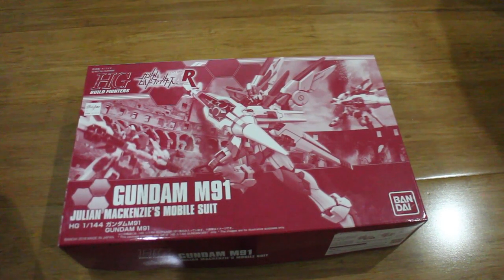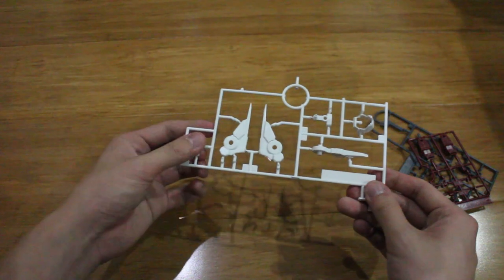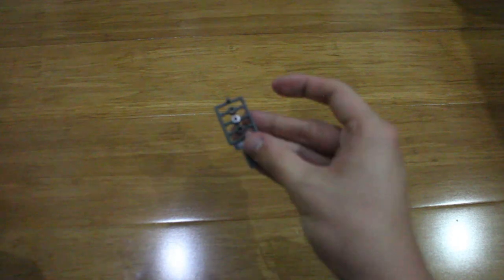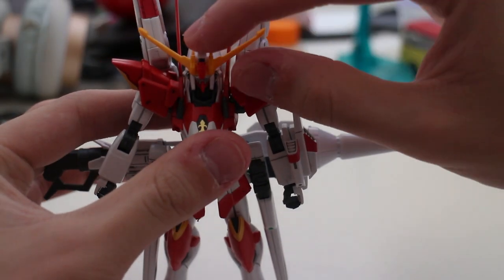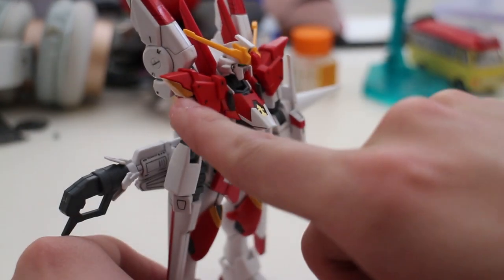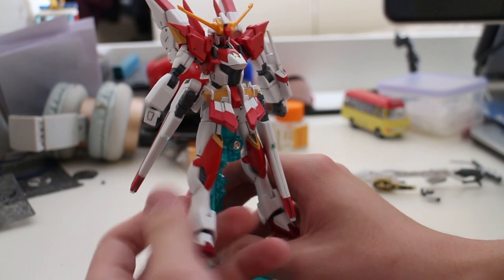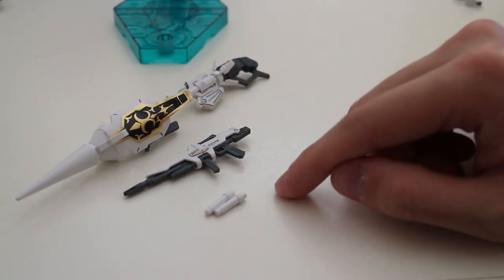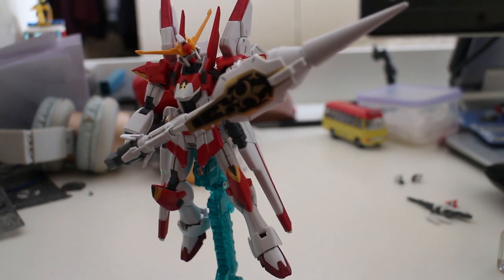HGBF 1/144 Gundam M91 Review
0:00 Intro
4:06 Time Lapse Build
6:47 Review

Gundam M91:

A gunpla designed and used by Julian Mackenzie, in the 8th Gunpla Battle Champion Ship. The 'M' stands for the family name of the builder, based on the F91 Imagine design and combined with the idea of V2 Gundam. Improved overall function and the MEPE system as well.

Weapons:

M Lance: Primary close combat weapon on the Gundam, the tip of the Lance could generate a small electric field to weaken the enemies particle shields, the head also could rotate very fast to penetrate the enemies shield. Design based from the Beam Launcher on the F91 and added the Lance head on it

Beam Rifle: Same one that been used on the F91, but improved the firepower and firing speed, it could fire rapidly

Variable Speed Beam Rifle: Short form named as V.S.B.R, it could either fire at low speed but high destructive power, or fired it in high speed but extremely good penetrate power. Four of them equipped on the M91, two on waist and two on backpack. The backpack could use as thrusters and generate wing of light, but when it flipped to the front it could function as V.S.B.R

Booster Gauntlet: Mounted on the left forearm, three Vulcan gun on the booster to intercepting missiles. It could also use it to boost the M Lance

MS Built: HGBF 1/144 Gundam M91 (Premium Bandai)
Built Time: 12 Hours
Edit Time: 2 Hours